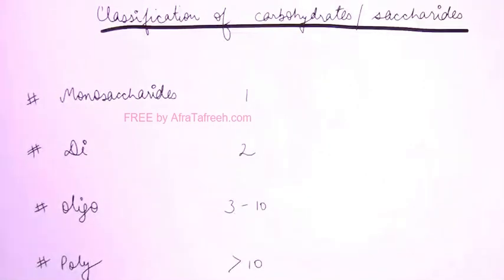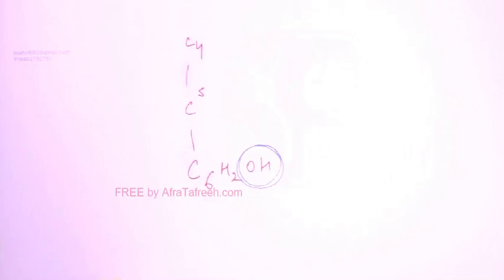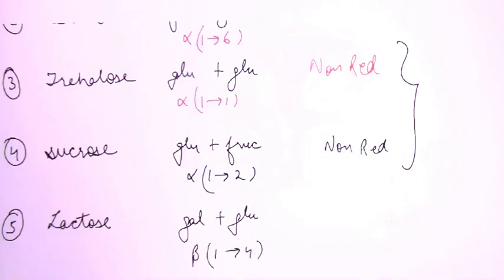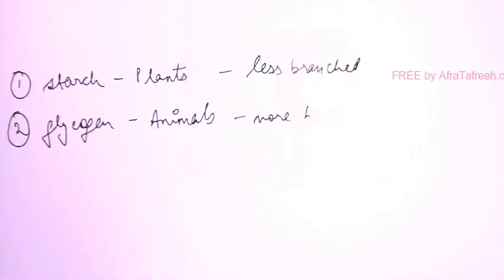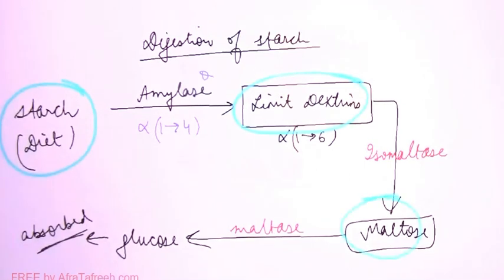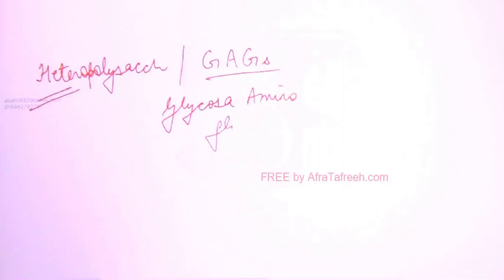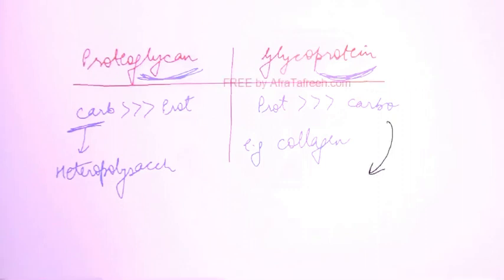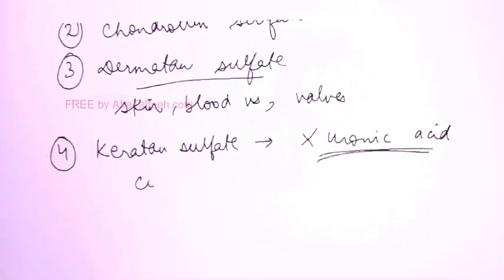Carbohydrates and its classification